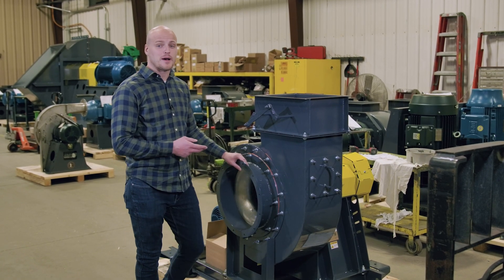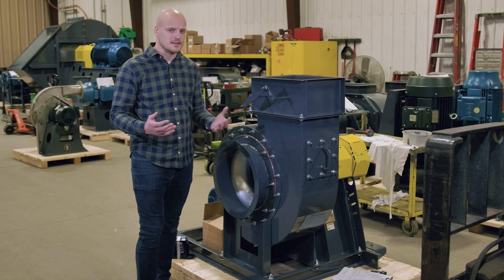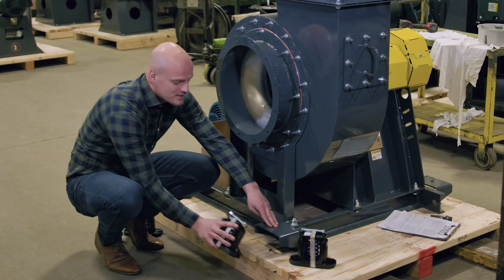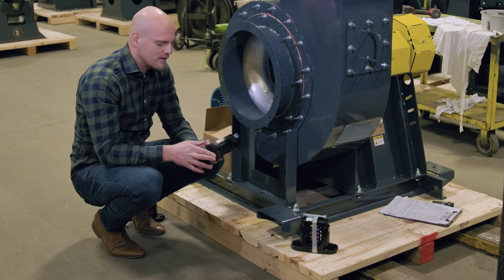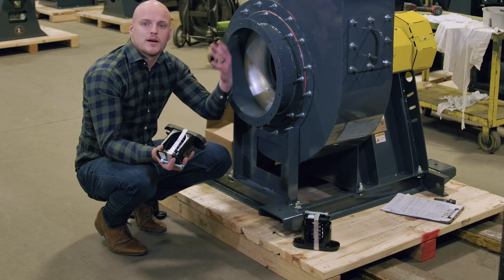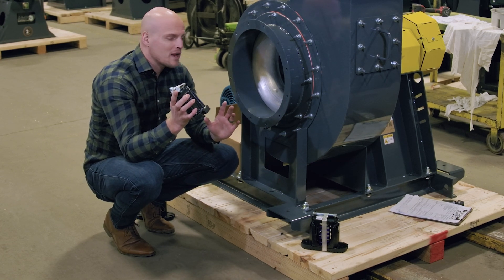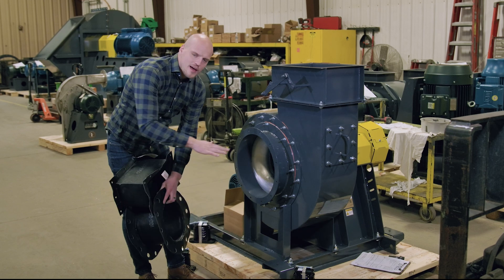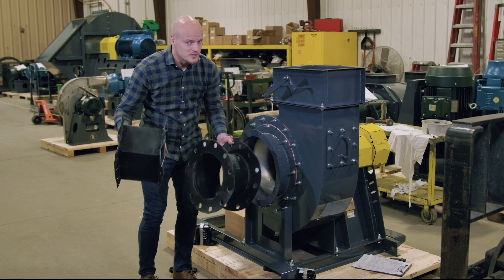Why are Vibration Isolators used with Industrial Fans?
Ever wonder why vibration isolators are used with industrial fans? In this video, we explain how these isolators work and why they are critical when installing fans on structures with insufficient mass, such as mezzanines or rooftops.

✅ What Vibration Isolators Do:

Prevent vibrations from transferring to the structure.
Provide stability and protection for both the fan and the ductwork.
Allow the fan to “float” slightly to reduce structural stress.
📌 Installation Tips:

Use height-saving brackets to reduce clearance from the ground.
Always install flex connectors between the fan and ductwork to prevent rigid connections and potential damage.
For applications where your fan needs to be elevated and protected from vibrations, vibration isolators are a must.